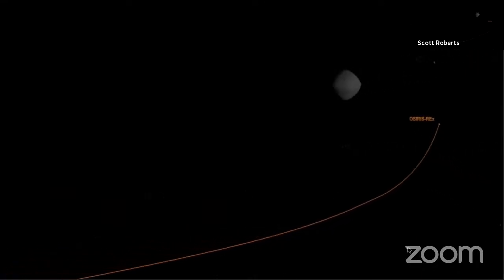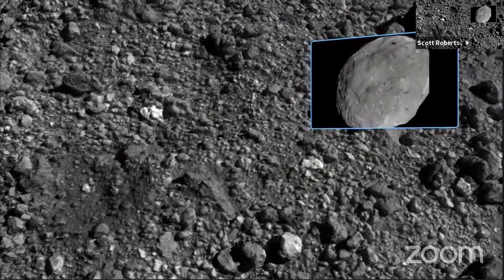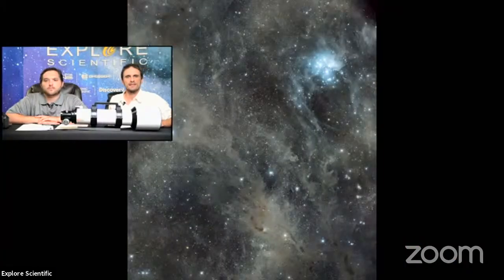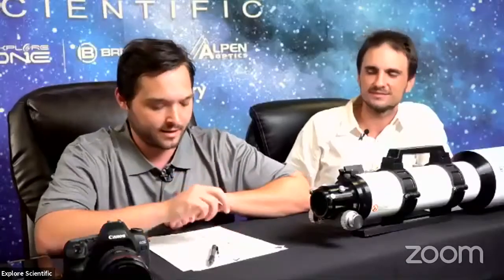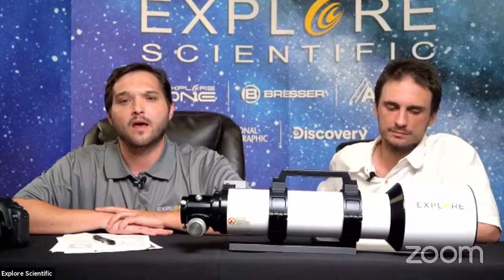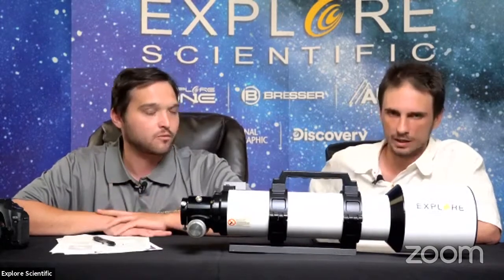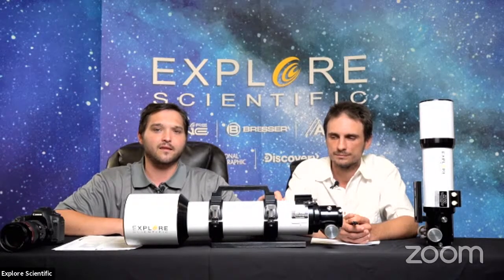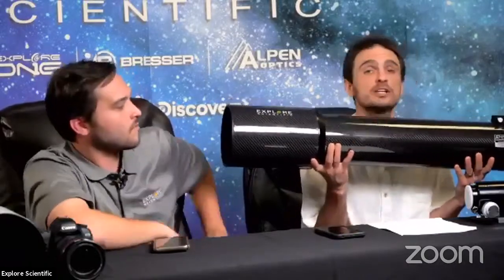Explore Alliance Presents: Focus on Astrophotography - Episode 4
Chuck and Ross introduce atrophotographers Casey Good from Kitt Peak and Guillermo Gonzales from Spain on their fourth segment of 'Focus On Astrophotography'